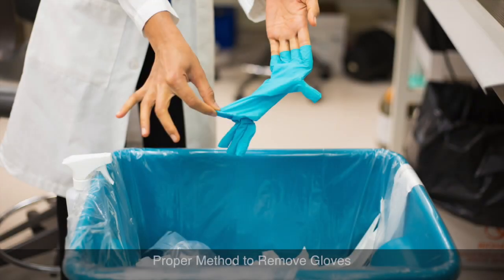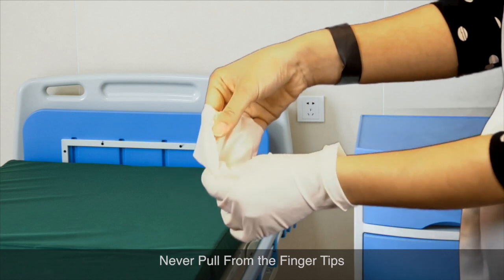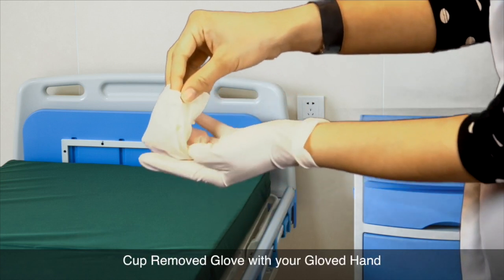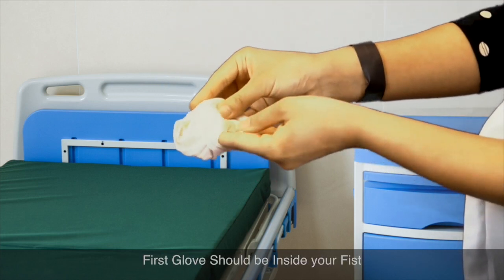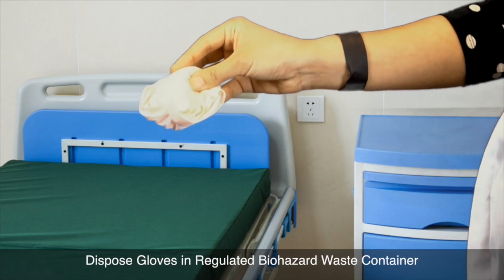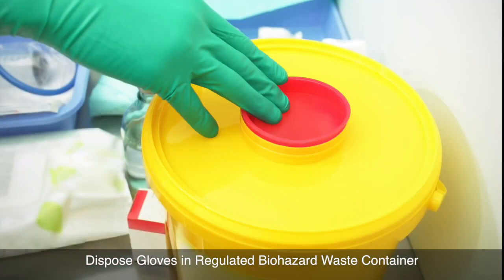Proper Glove Removal Procedure by American Health Care Academy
When handling medical waste such as PPEs, which includes gloves, you need to do it properly to avoid unnecessary contaminations. Proper glove removal is a critical part of a health worker’s safety. At the same time, this is also a protocol in healthcare facilities.

Knowing more about proper glove removal and other critical healthcare protocols in handling bloodborne emergencies and conditions in hospitals establishes competence among healthcare professionals. If you want to learn more, the American Health Care Academy is ready to offer you the most dependable emergency and healthcare online training today.

Click on the link above to check out our online CPR training or First Aid certification class - professional, certified, and up-to-date, nationally-accepted curriculum (latest 2020 CPR guidelines).

Comment, tag us, and tell us what more you want to see!